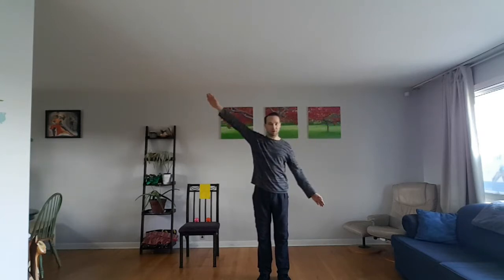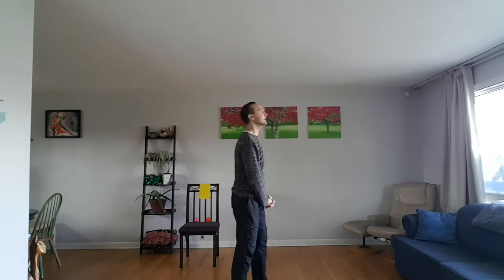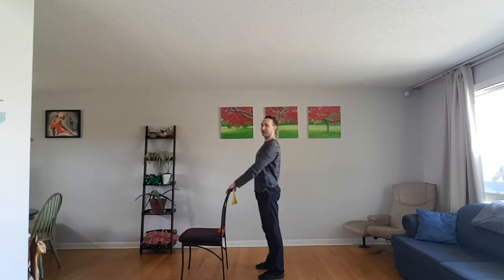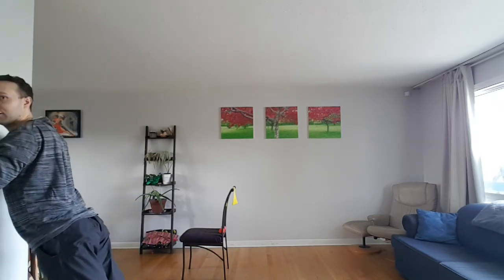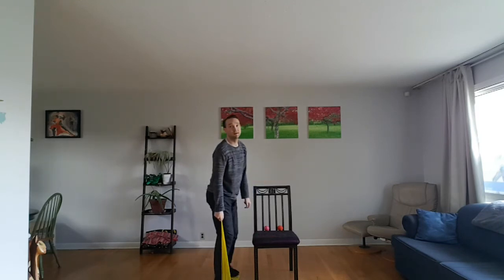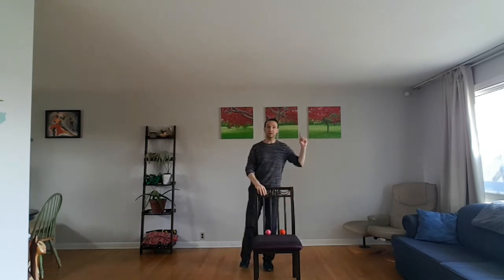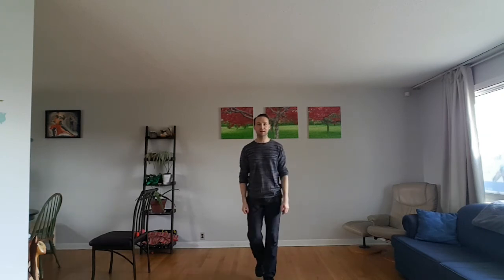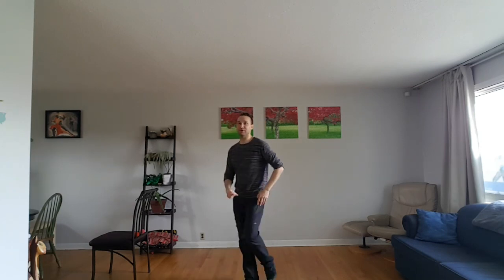Home Exercise and Dance for Seniors: Coordination, Memory and Full Body Workout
Today's workout incorporates memory and coordination drills, exercises to support your hips, back and knees, and some material to limber up your neck and shoulders.